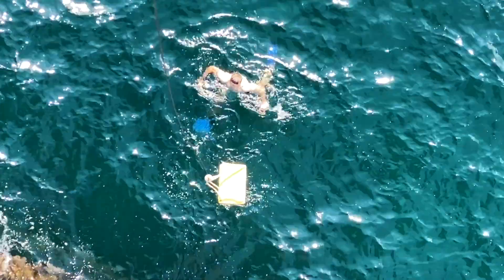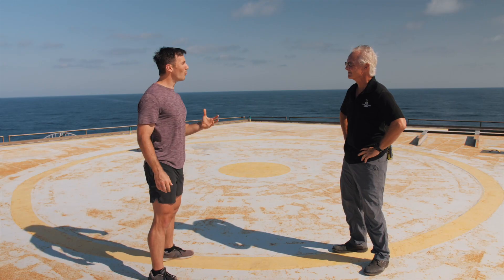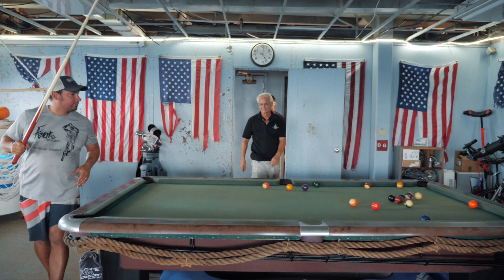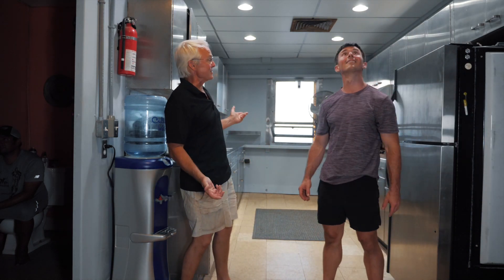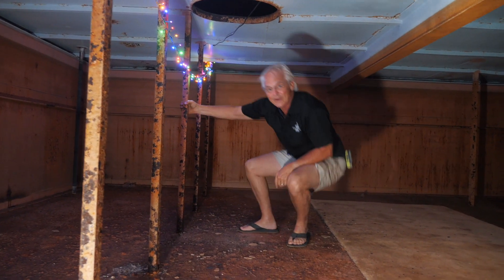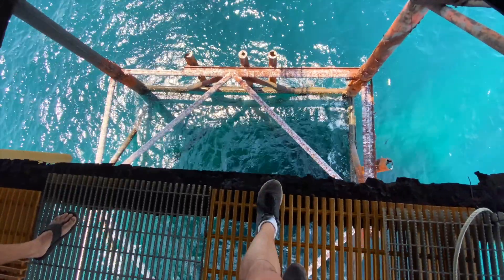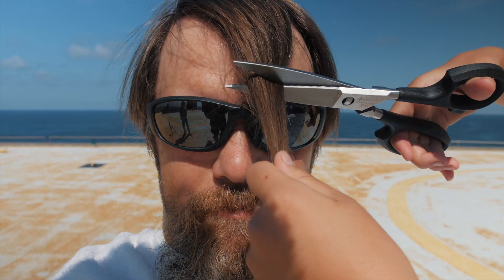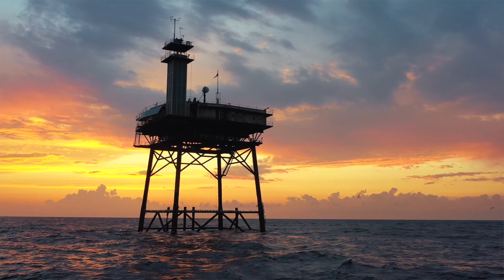INSIDE the World's Most Dangerous Hotel: Part 2 the Hidden Story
PART 2: The secret is out. Watch the whole video to find out how to go to the Frying Pan Tower. An old abandoned lighthouse in the of the ocean just off the coast of North Carolina.

Yes, it's true! This is a DANGEROUS place with sharks, hurricanes and it's falling apart.

Come with me on an exclusive tour INSIDE where we find out the full story.
Like how to go AND how they preserving and protecting our oceans.

ALSO!!  Volunteering and Ecotourism Trips now available

Now, I’ve got one question for you. WOULD YOU GO?

My Gear List*:
My drone
My camera
Cinematic lens
Cheaper lens